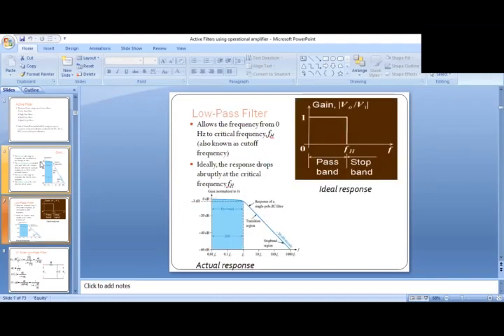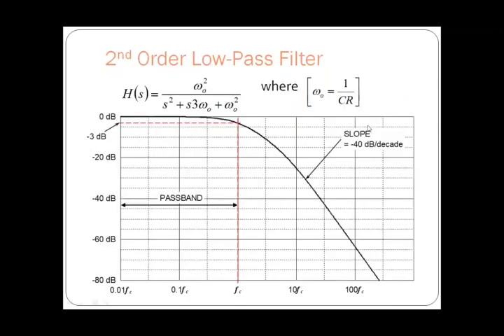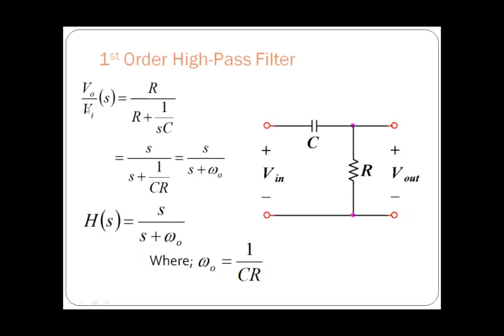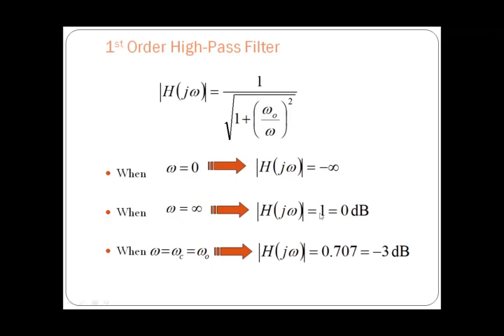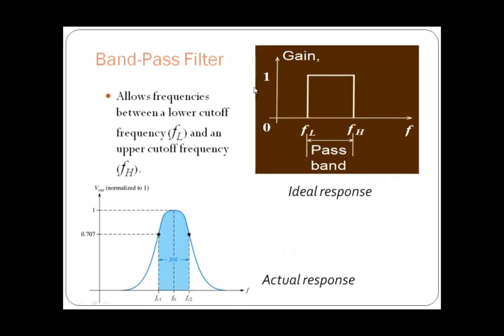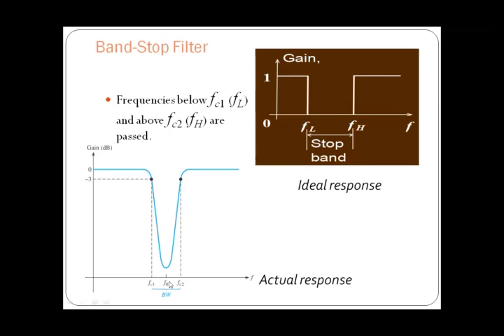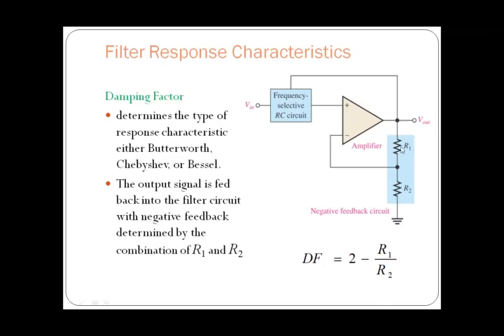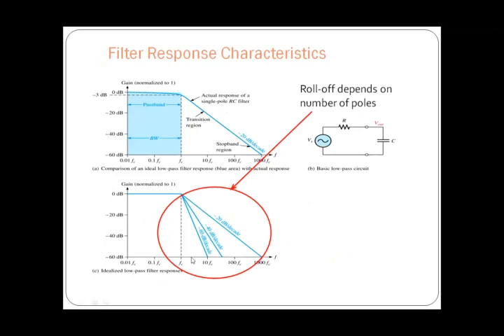ECE 31 LICA CLASS 32 OPAMP FILTERS